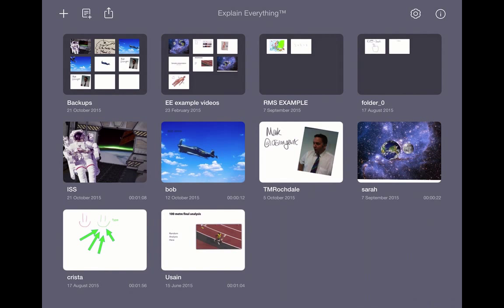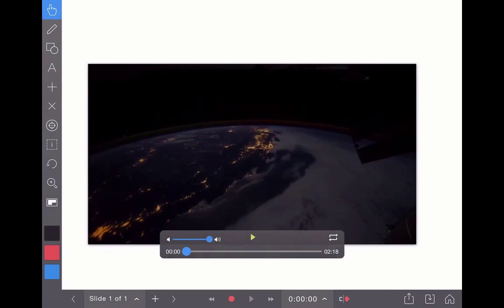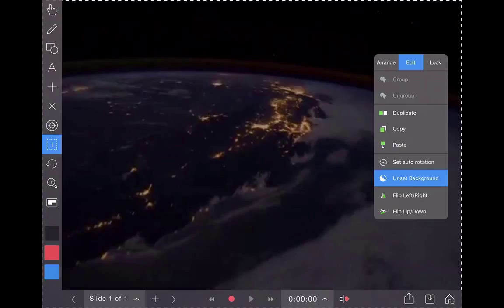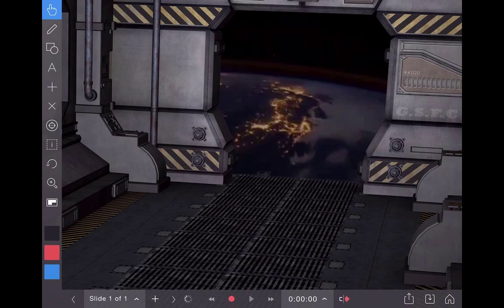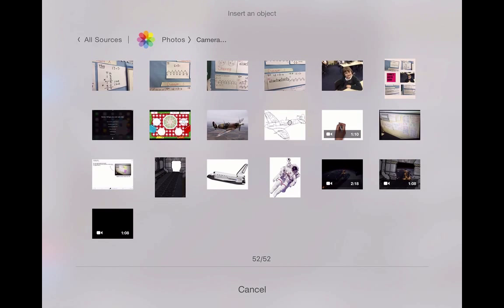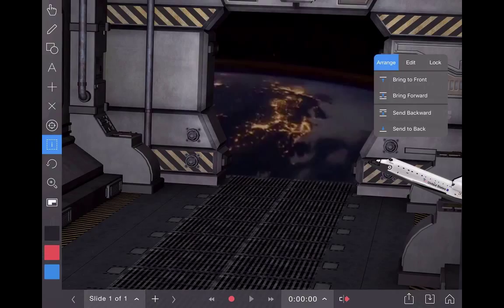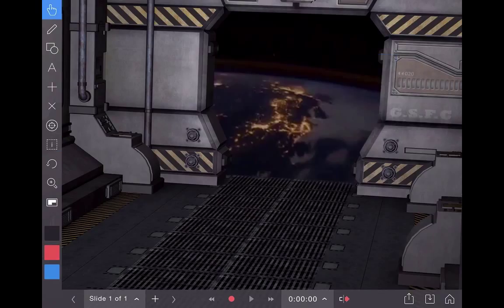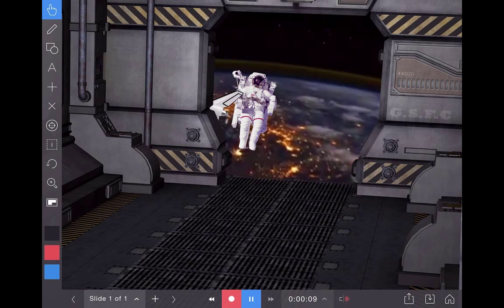Innovative ideas using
A short video to explain how I made my short video on the International space station using the iOS app Explain Everything.